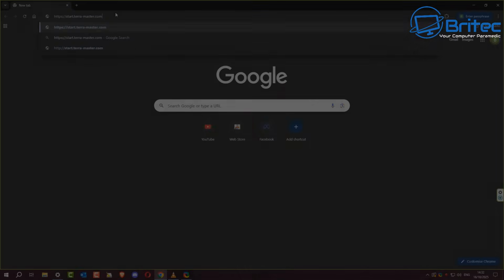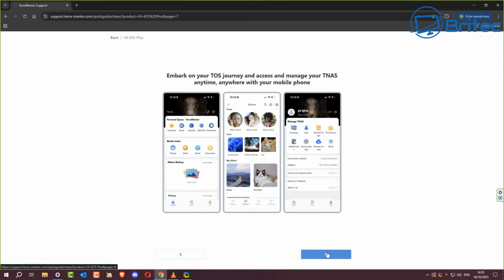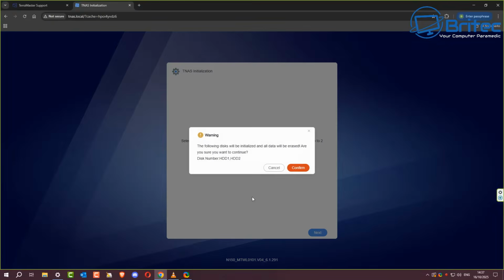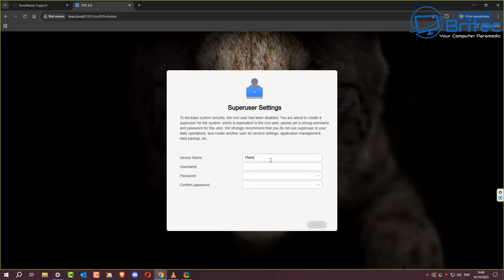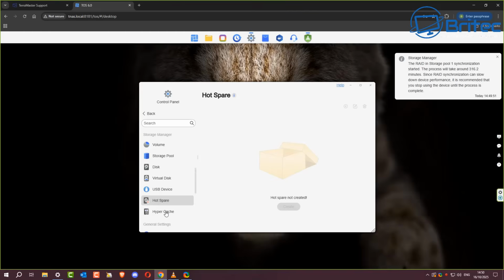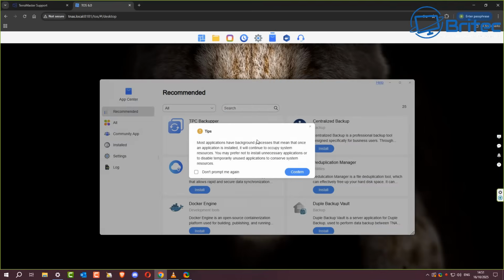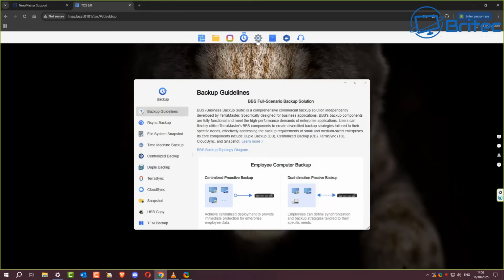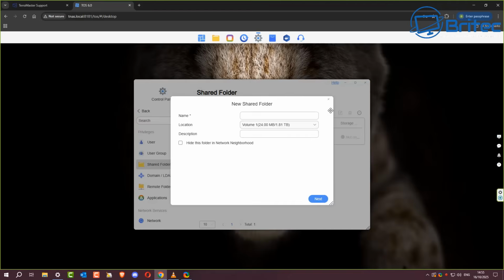Upgrade Your Backup Storage — Before It's Too Late!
Protect Against Data Loss Right Now and Upgrade Your Backup Storage — Before It's Too Late!
TERRAMASTER F4-425 Plus 4-Bay NAS Storage –Intel N150 Quad-Core CPU, 16GB DDR5 RAM, Network Attached Storage

UK F4-425 Plus
UK F2-425 Plus